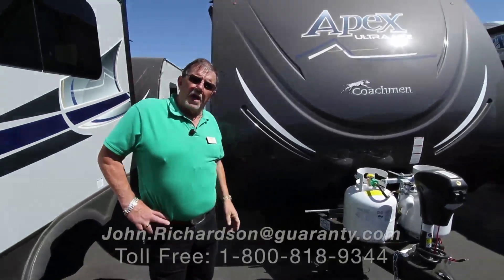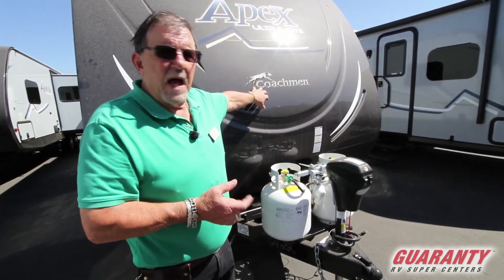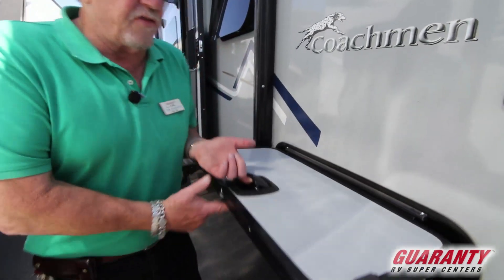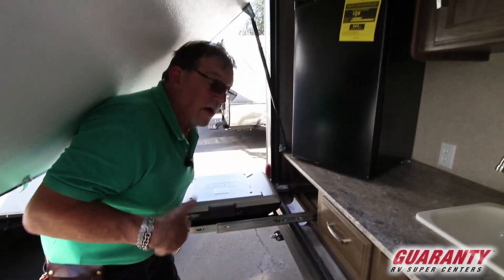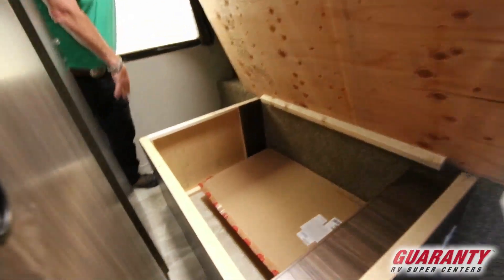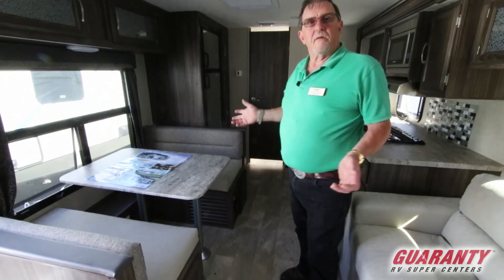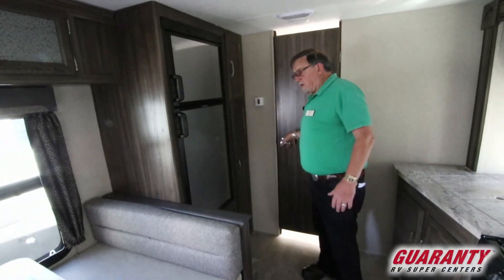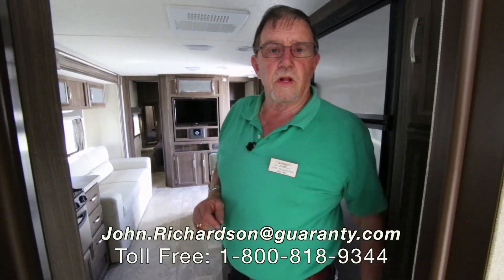2019 Coachmen Apex 251 RBK Travel Trailer Video Tour • Guaranty.com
2019 Coachmen Apex 251RBK —Who says you can’t have it all? Experience the best of both worlds, the great outdoors and the comforts of home when you go camping with this 2019 Coachmen Apex 251RBK.

You may be in the wilderness, but you have your own RV galley which includes a two-door refrigerator, microwave, three burner stovetop, oven, and dual sink. There are no limits to what you can cook, you can make any meal your heart desires. Plus, with all the storage options, including a pantry, overhead and under counter cabinets and drawers, you can store anything you may need.

With this trailer, you don’t always have to cook inside. Check out the exterior camp kitchen conveniently located on this RV. In this outdoor kitchen, you’ll find a sink with high arch faucet, refrigerator, overhead cabinet, drawers, and grill waiting for you. Talk about convenience!

When the sun goes down, head to the private front bedroom. Snuggle into the queen bed and let the peaceful quiet take you away. Overhead storage and wardrobes on both sides will store everything you need to take on your journey. If you need additional sleeping options, the booth dinette and sofa can both be converted.

The all-in-one rear bathroom includes a corner shower, toilet, sink, and medicine cabinet.

Other notable features include:
• Centralized entertainment center with TV,
• AM/FM stereo with Bluetooth,
• Outside speakers,
• Power awning with LED rope lighting,
• Stabilizer jacks,

Have it all with this 2019 Coachmen Apex 251RBK. Take a personalized tour at Guaranty RV and while you’re here ask if you qualify for a no down payment RV loan.